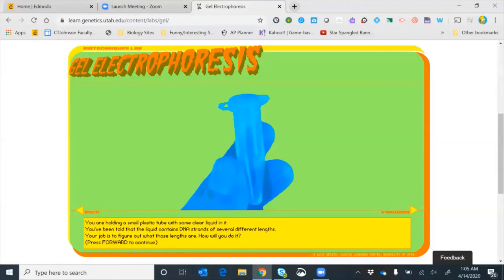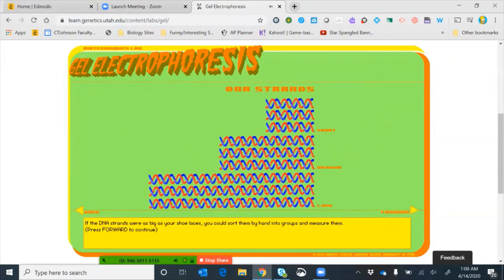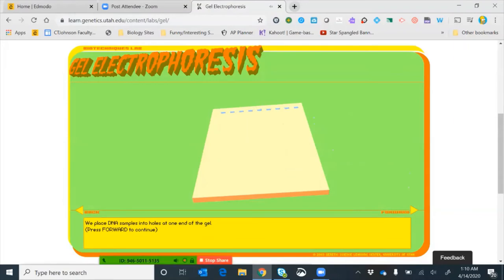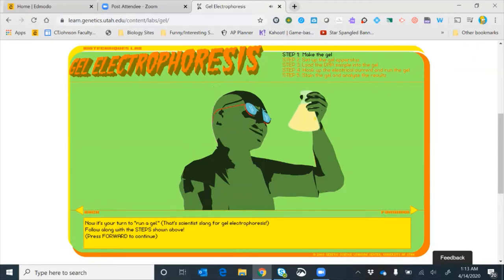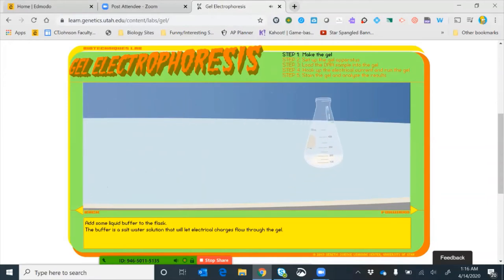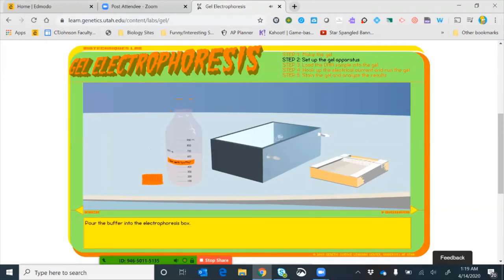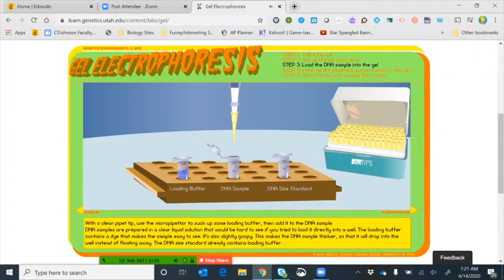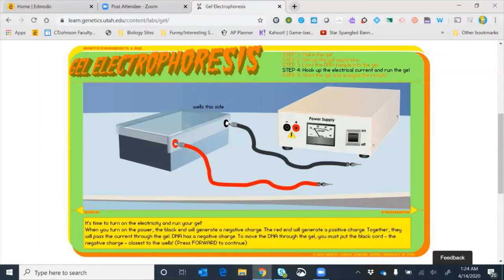AP/DC Gel Electrophoresis Virtual Lab 2020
A Run through of the Gel Electrophoresis Virtual Lab for Students who might have Issues running Flash on their Devices.